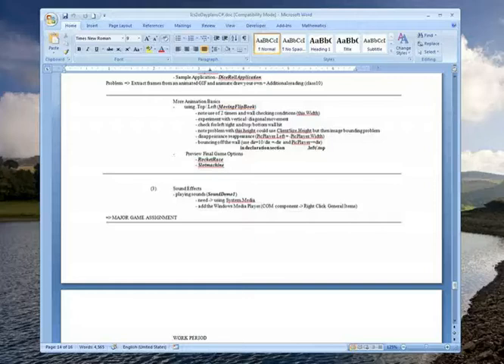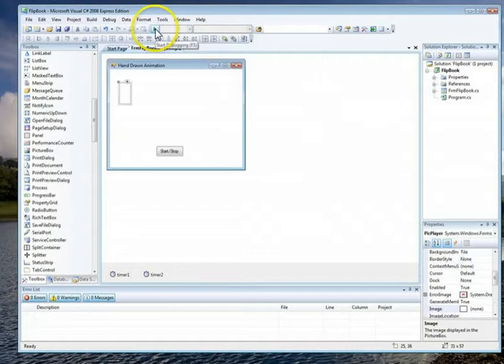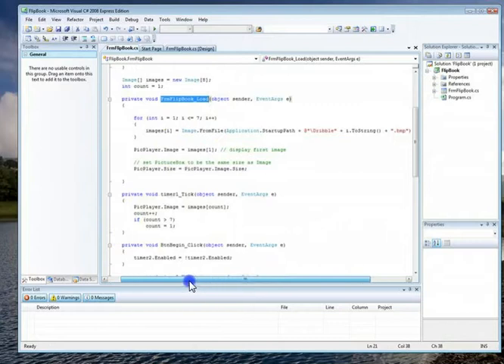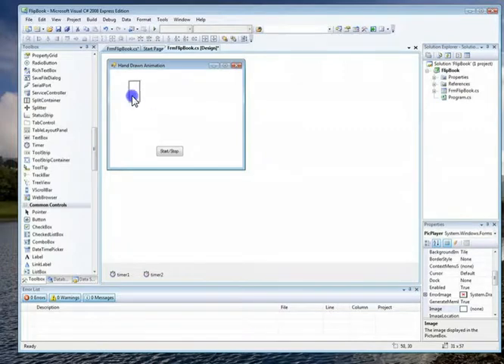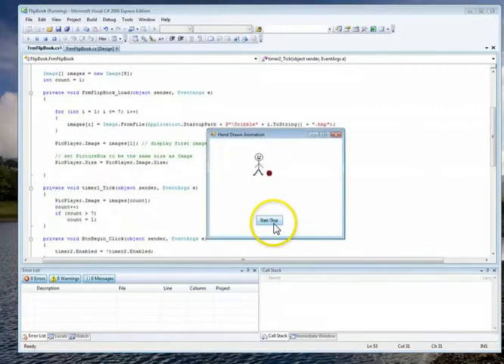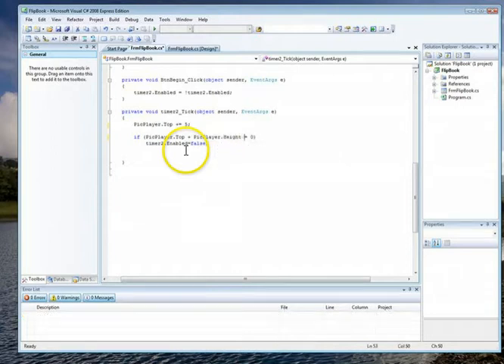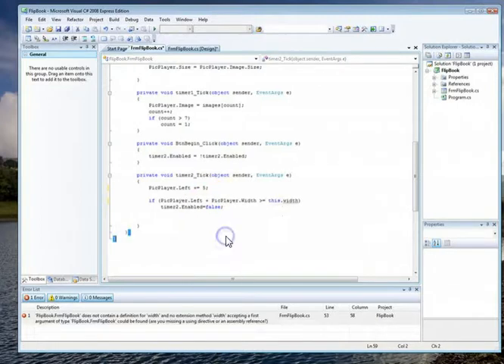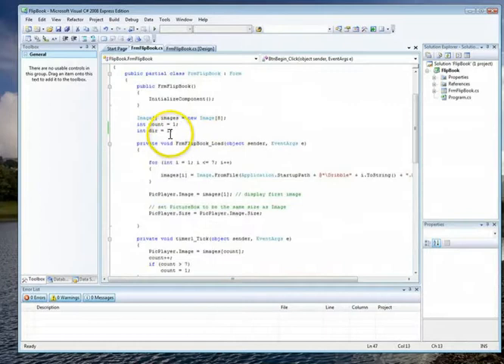MoreAnimationBasics.mp4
C# Animation Basics